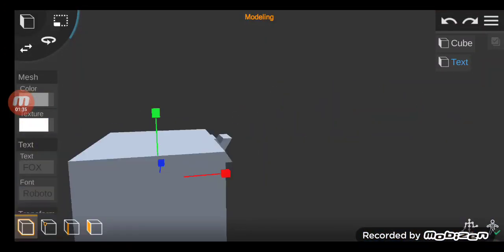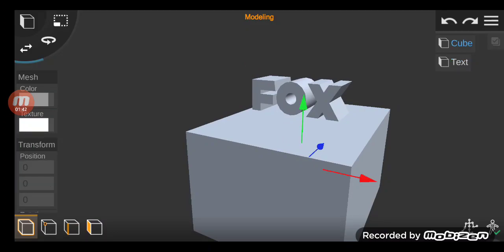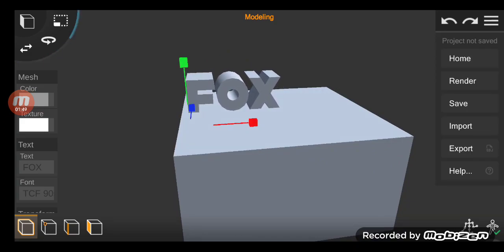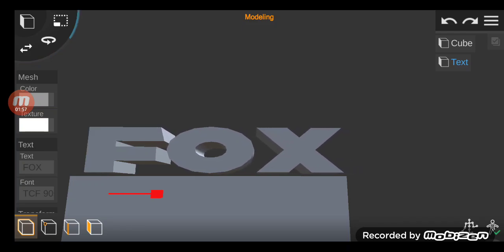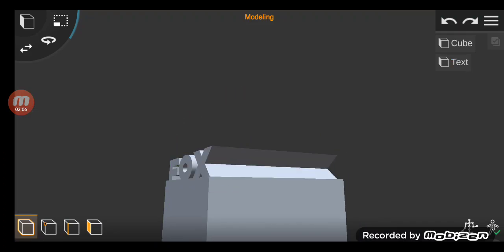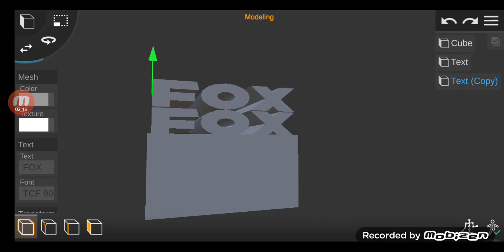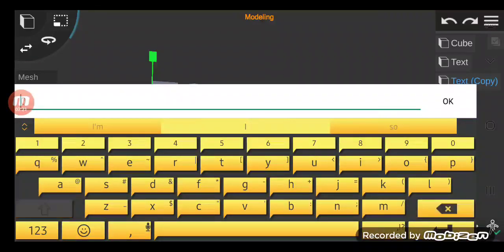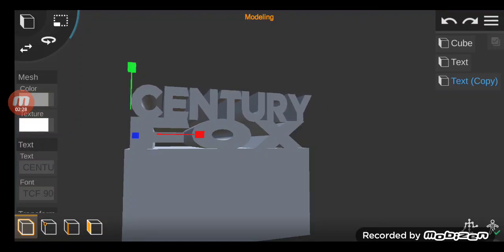Asher's 20th Century Fox Tutorial Prisma3d